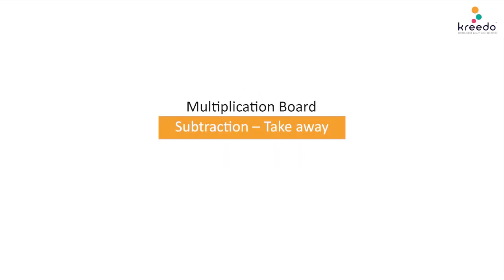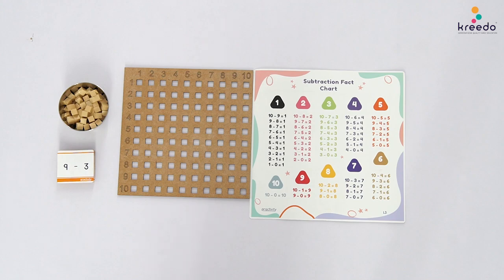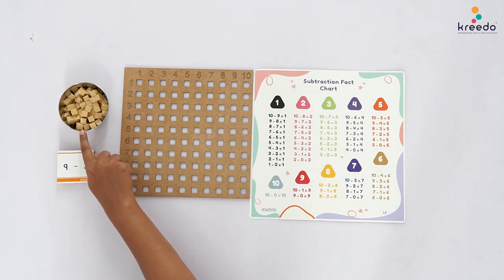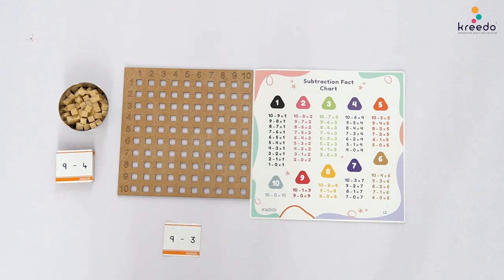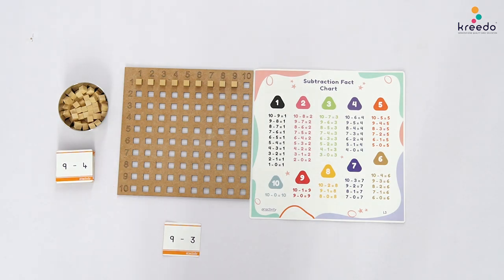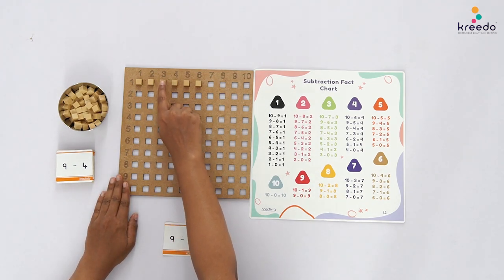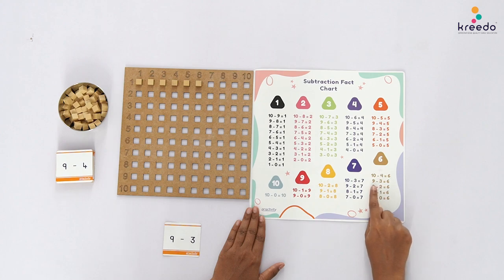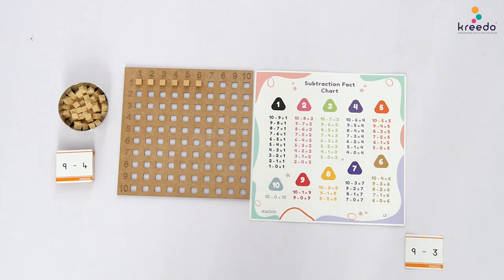Game 31 Subtraction–Take away